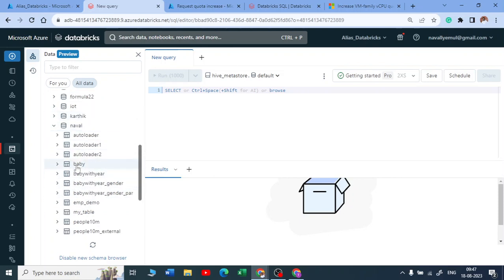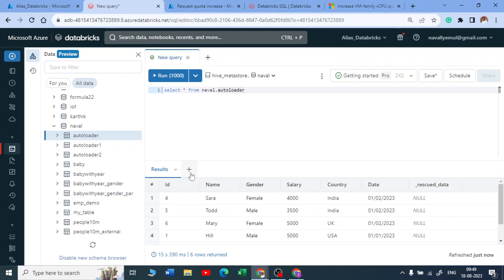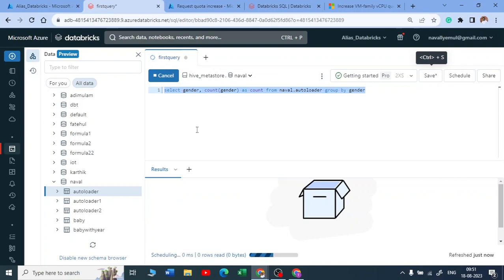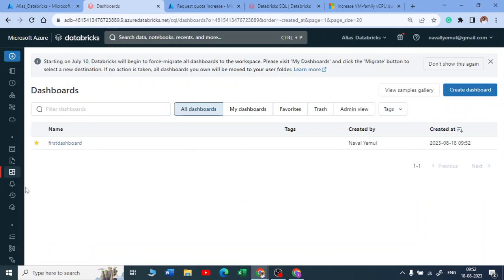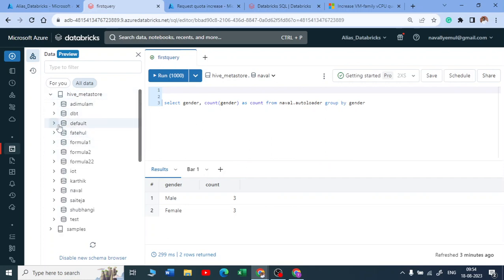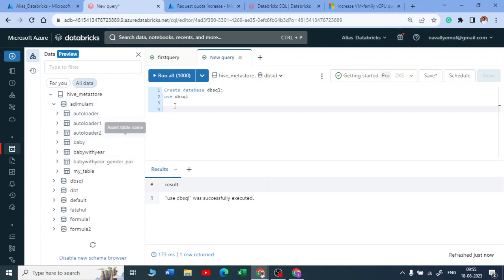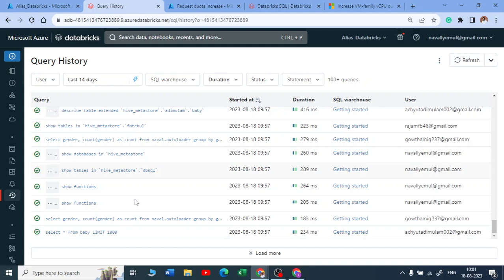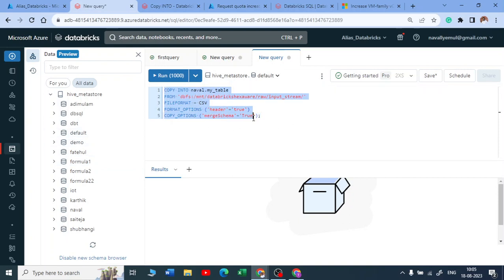Getting Started with Databricks SQL Part 2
🚀 Welcome to our comprehensive guide on "Getting Started with Databricks SQL"! 📊

Are you eager to harness the power of Databricks SQL for your data analysis and transformation needs? Look no further! In this video, we'll take you on a step-by-step journey into the world of Databricks SQL, equipping you with the knowledge and skills to excel in data analytics.

🔍 What You'll Learn:

Introduction to Databricks SQL and its significance in modern data processing.
Setting up your Databricks environment for SQL analysis.
Navigating the Databricks SQL interface and its key features.
Writing and executing SQL queries for data exploration and transformation.
Leveraging Databricks SQL for advanced analytics and visualization.
Tips, tricks, and best practices for efficient data processing.
Whether you're a data enthusiast, a seasoned analyst, or a data scientist looking to maximize your Databricks SQL capabilities, this tutorial has something for you. Join us on this educational journey and empower yourself with the skills to extract valuable insights from your data.

🎓 Who Should Watch:

Data Analysts
Data Scientists
Business Intelligence Professionals
SQL Enthusiasts
Anyone interested in unlocking the potential of Databricks SQL
Don't miss out on this opportunity to elevate your data analysis game!

Your support keeps us motivated to create more valuable content.

Let's get started on your Databricks SQL journey now!